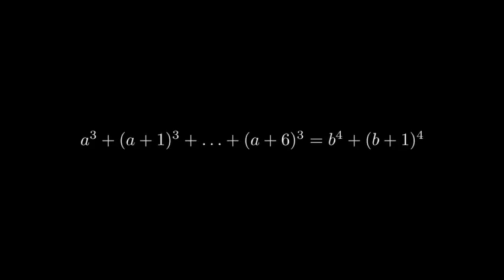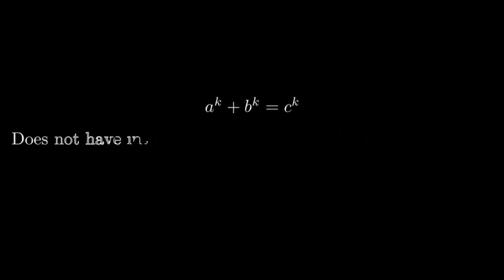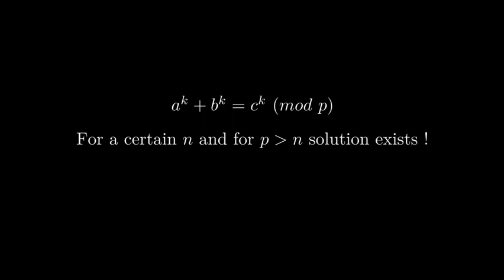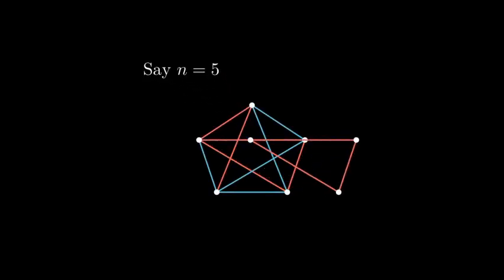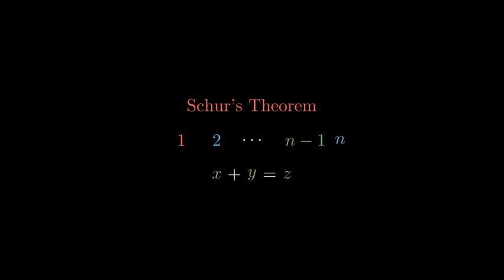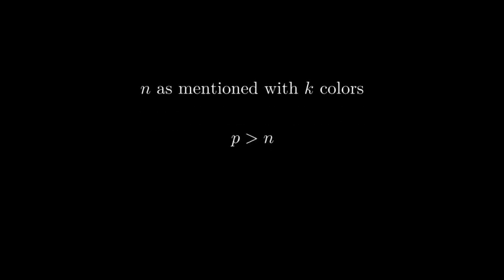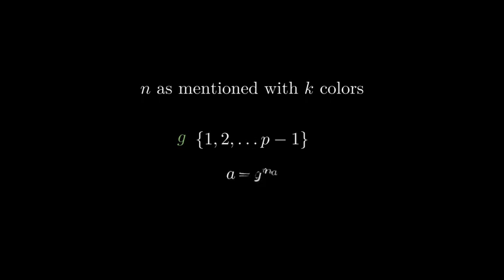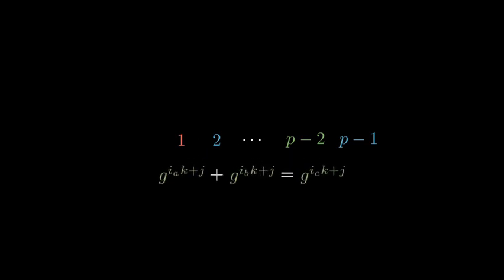Fermat's Last Theorem in Danger? Uncovering Schur's Theorem!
Reducing both sides of an equation with some modulo p is a common strategy to find if a Diophantine equation has a solution at all. Interestingly, it's not the case for Fermat's Last Theorem.